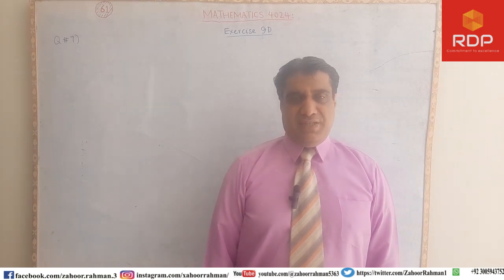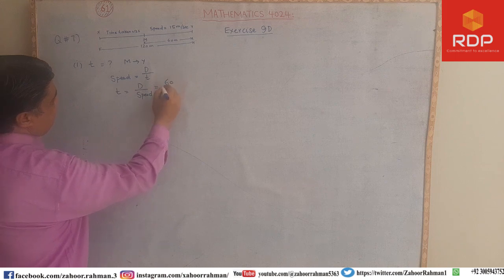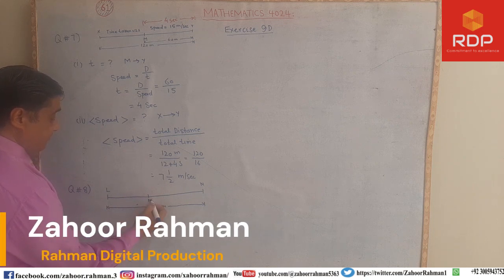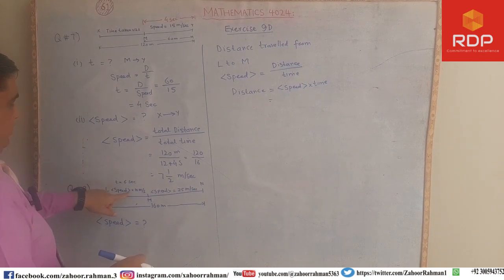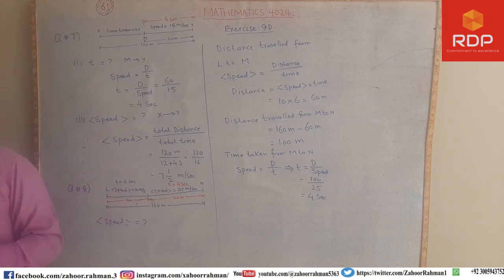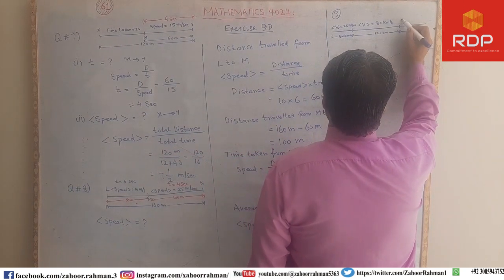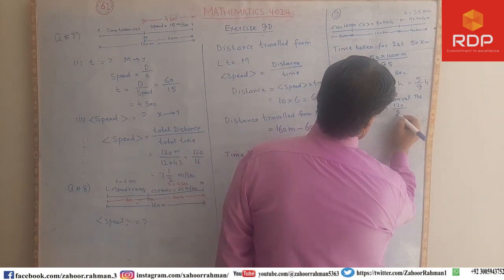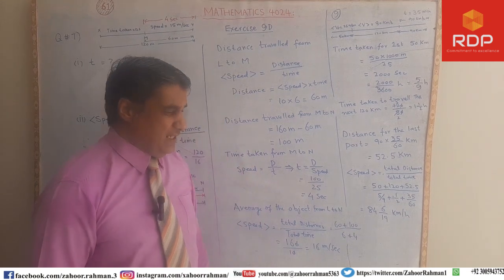Time Speed and Distance Questions and Answers | Time Speed and Distance Tricks | Math | IGCSE | GCSE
How to find the average speed of objects traveling in different portions is this video's main theme. If two of the options are given then you can find the third option with the formula of speed = distance/time. So intermediate-level questions are solved with great care in this video.